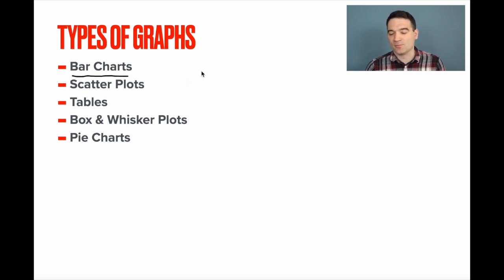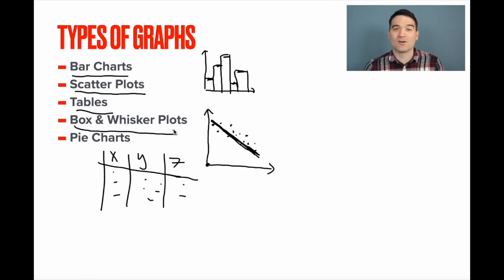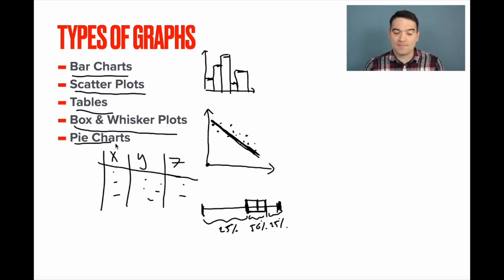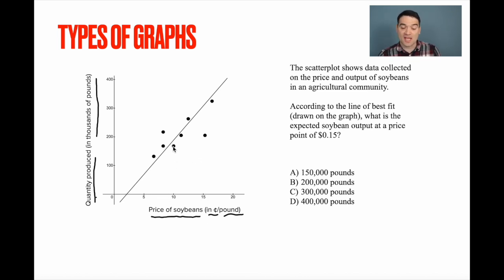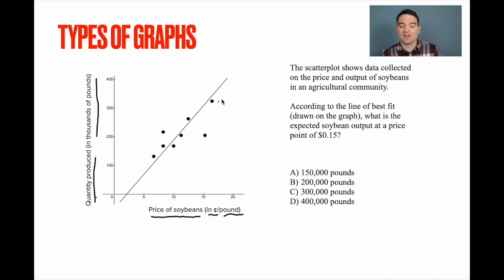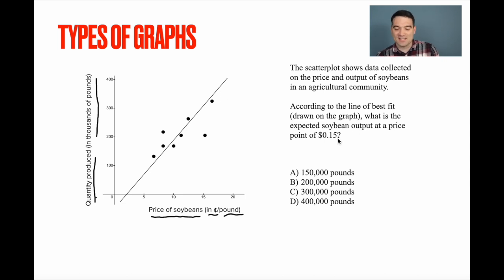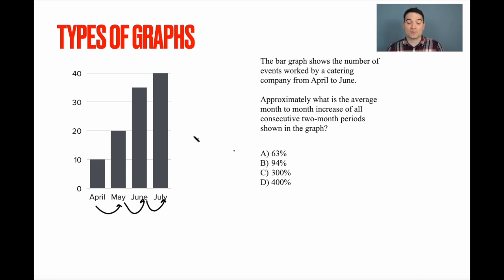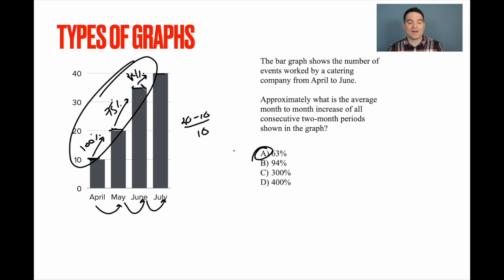NEW SAT PROBLEM SOLVING: Charts and Graphs